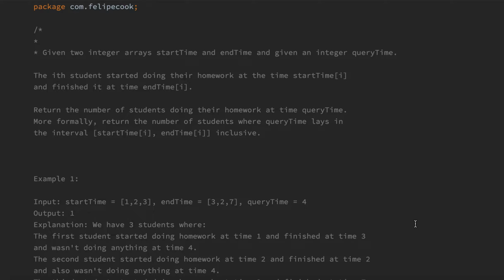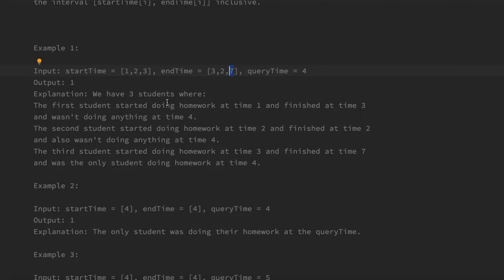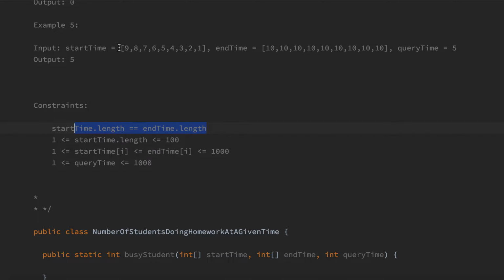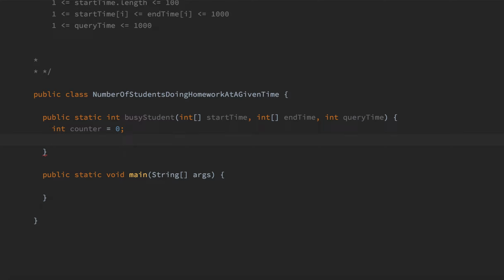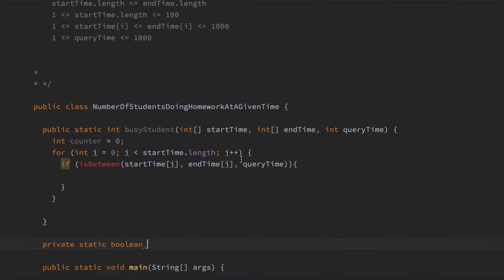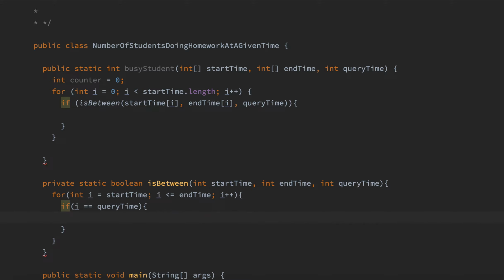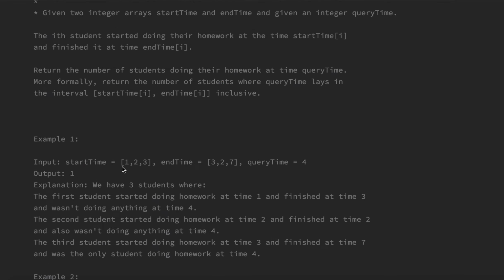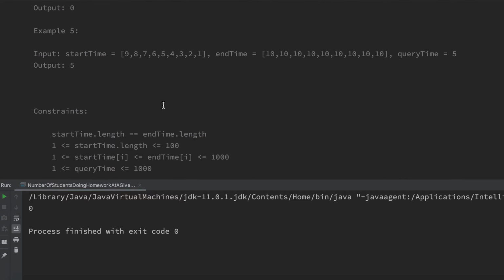Number Of Students Doing Homework At A Given Time LeetCode Easy Problem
I am going to be posting daily or weekly solutions to LeetCode and we can discuss more about each solution.

This is a Java solution video for the Number of Students Doing Homework at a Given Time LeetCode Easy Problem located for free currently I have solved this with an iterative solution and it could be solved in other methods, if you have a better solution I would love to hear about it in the comments below.